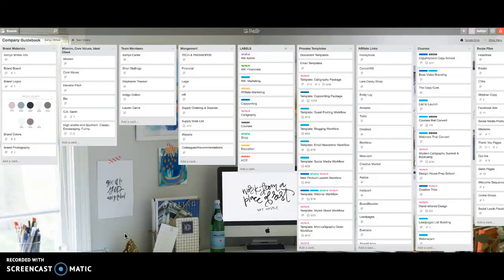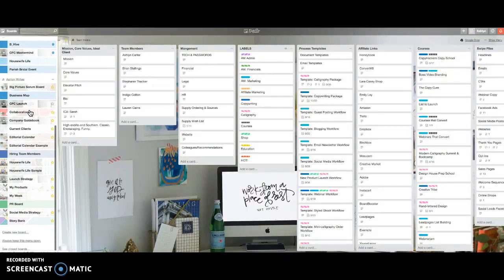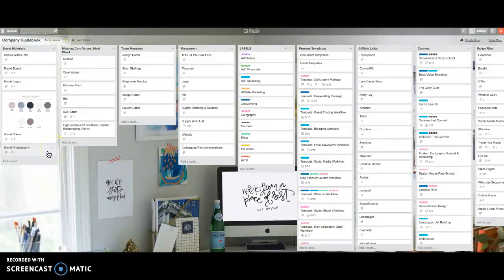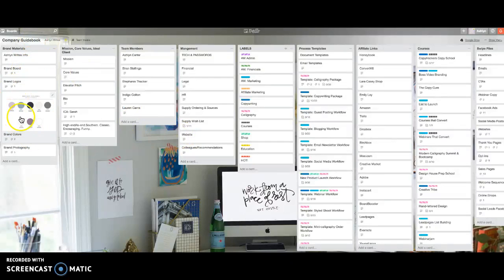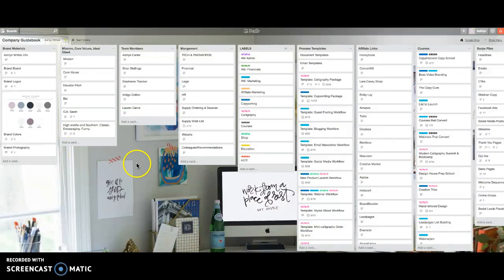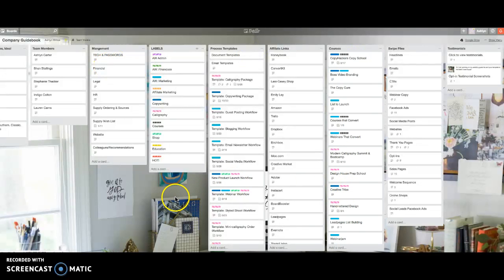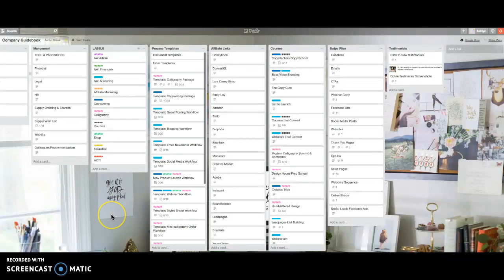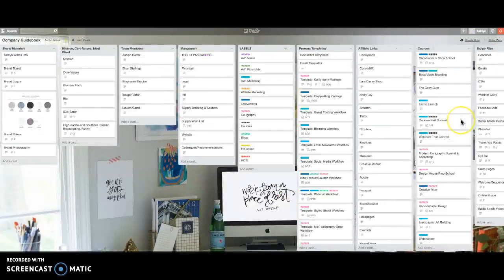TRELLO TUTORIAL: How to Use Trello to Organize Your Business with a "Company Guidebook" Board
In this video, I'm going to share with you how I set up the "Company Guidebook" board of my Trello productivity system. I use this app every single day in my creative small business—it's made a HUGE difference for us!

Be sure to grab my free Trello template of this board for your creative business